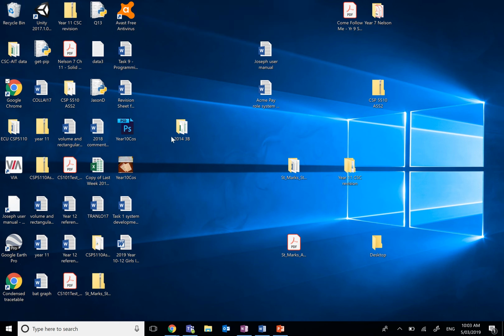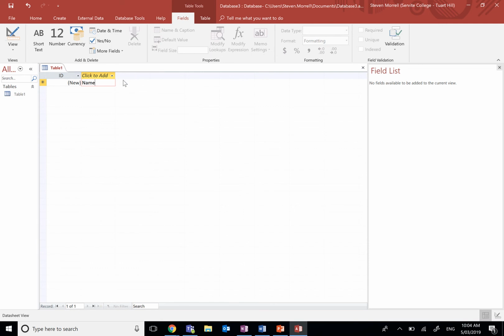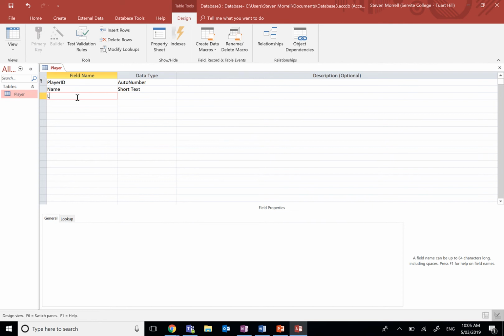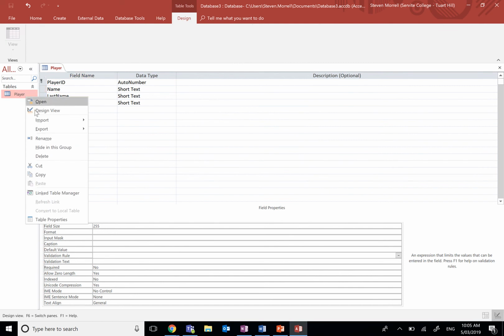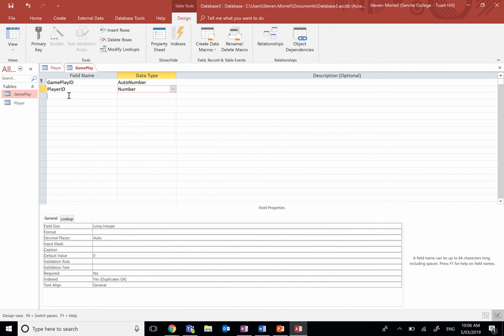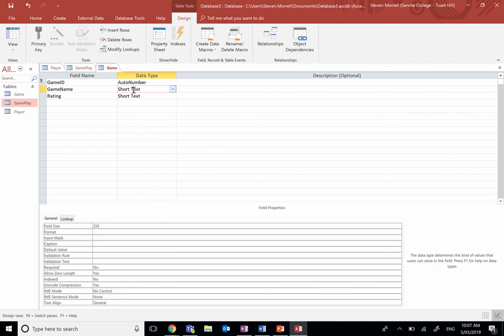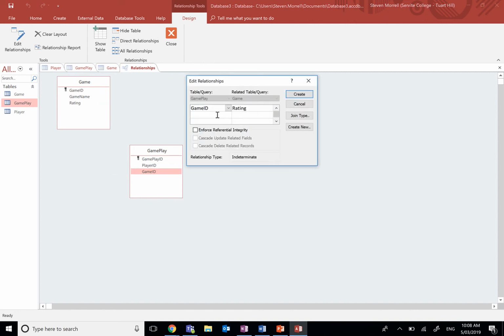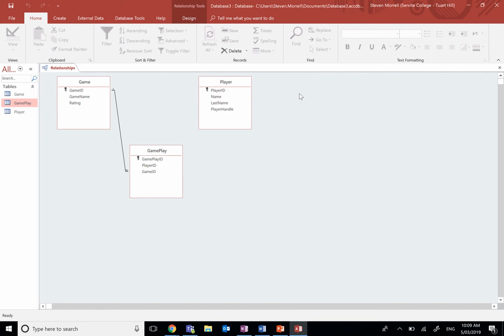creating databases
Resources to help students acquire design and application skills